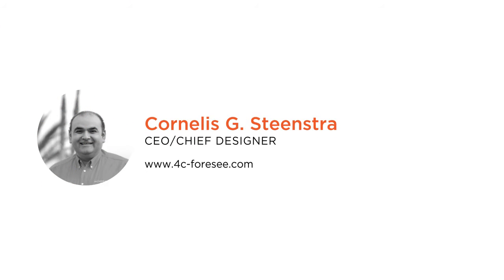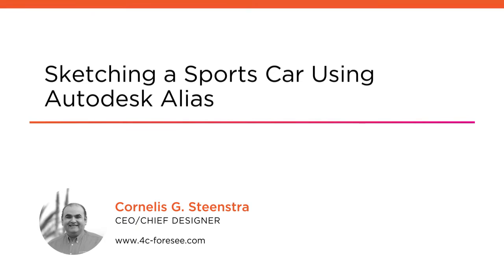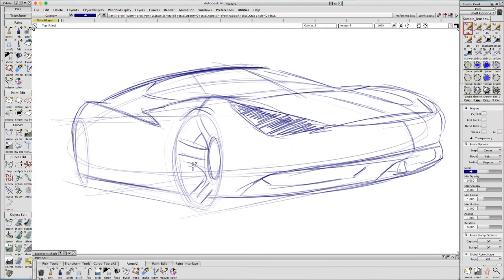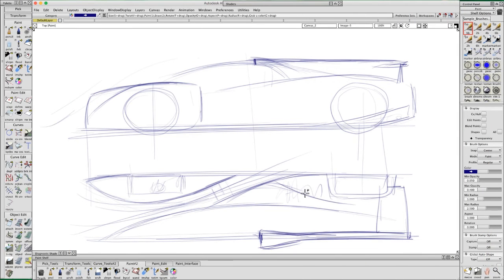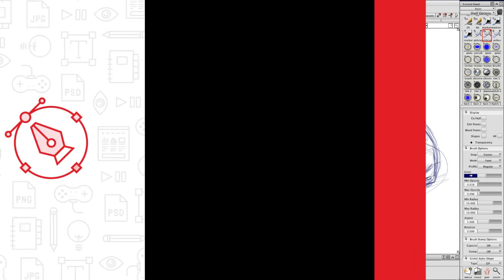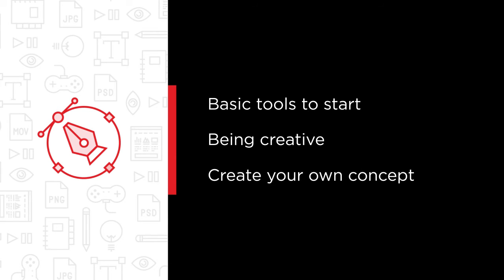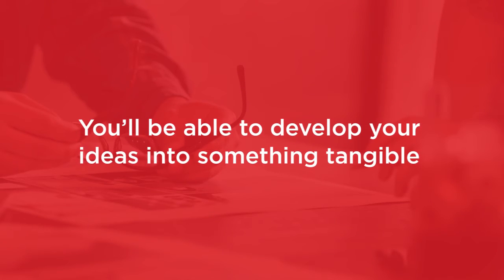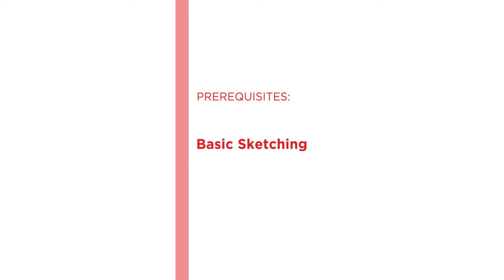Sketching a Sports Car using Autodesk Alias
New Pluralsight Course: Sketching a Sports Car using Autodesk Alias.

Make your dreams come true and learn from the pros how you can create a sports car using Autodesk Alias. You'll learn about the Alias Paint Workflow, specific car design considerations, and how to sculpt your 3D model.

Ever wanted to design your own sports car? Well, now you can. In this course, Sketching a Sports Car Using Autodesk Alias, you'll learn how to use Autodesk Alias to create the vehicle of your dreams. While getting you acquainted with the Autodesk Alias interface, professional car designer Cornelis Steenstra will help you open up your creative mind and introduce you to the various aspects of designing a car. You'll learn about the Alias Paint Workflow and interface and how to draw basic shapes such as lines and ovals, all in perspective. Next, you'll move onto considerations specific to car design, such as the occupants and technologies you want to incorporate. Finally, you'll discover how to make an aerodynamic, functional, and aesthetically-pleasing 3D sculpture as well as define your design concept. By the end of this course, you will know how to use Autodesk Alias to design fantastic cars that you could eventually bring to life.